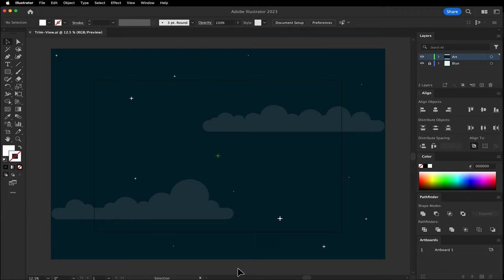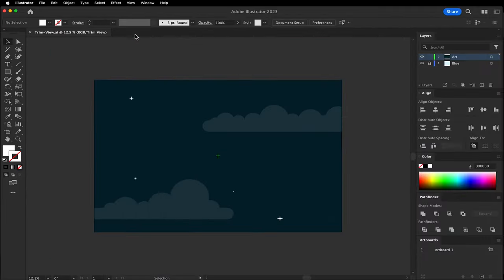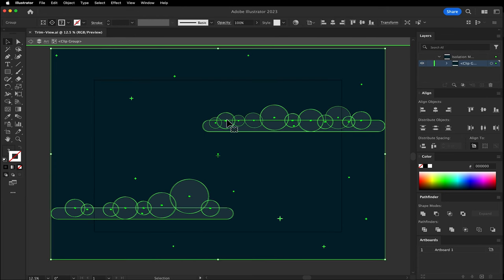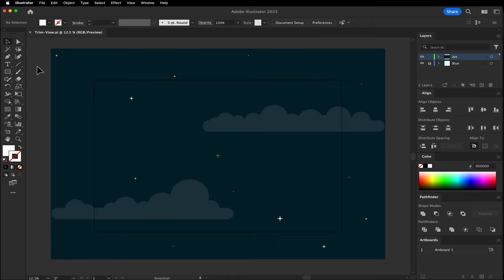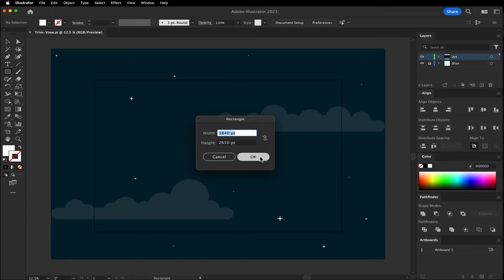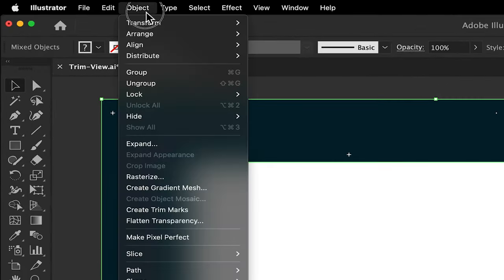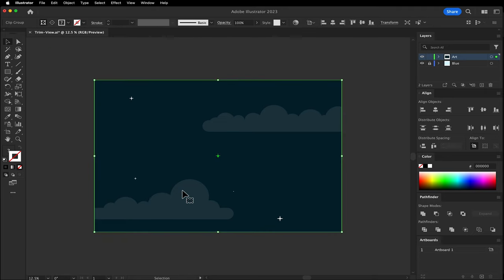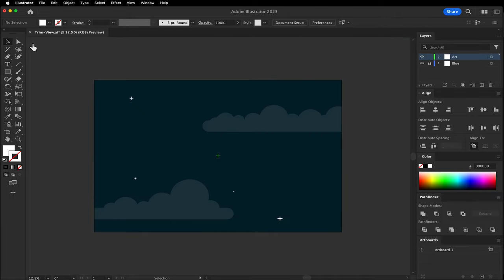Clipping Masks vs Trim View | Illustrator Tutorial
Trim view gives you a visualization of what your design looks like with only the Artboard. A clipping mask can do the same thing without the hassle of having to continuously having to turn back on the Trim View. Watch the video to see the difference.

0:00 Trim View
0:27 Clipping Masks